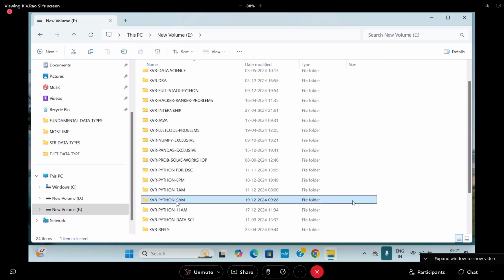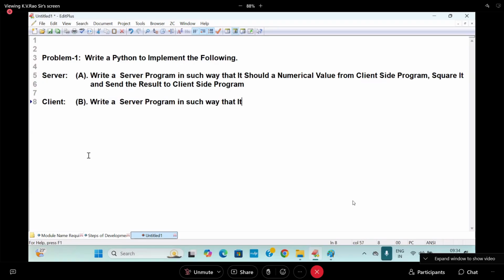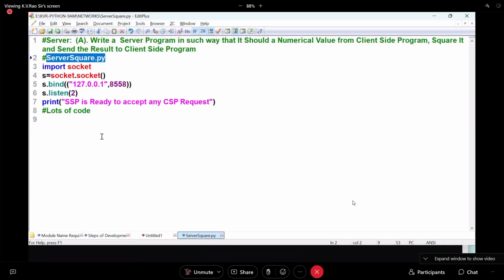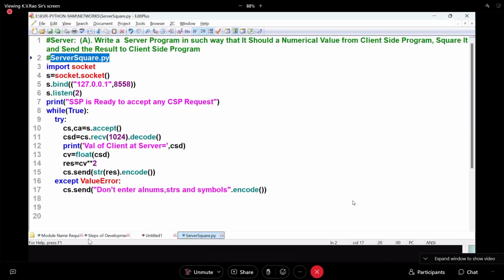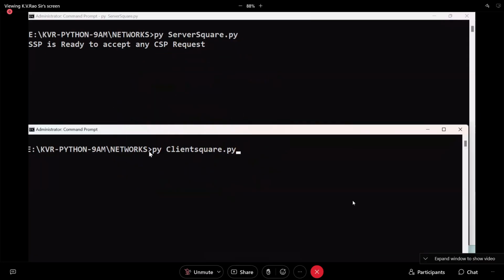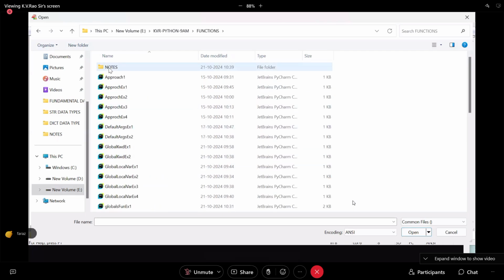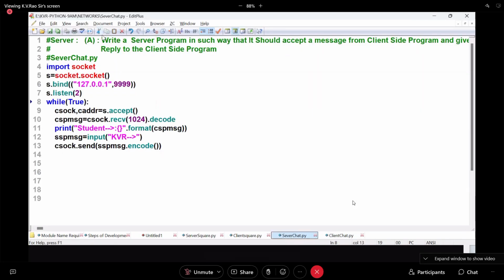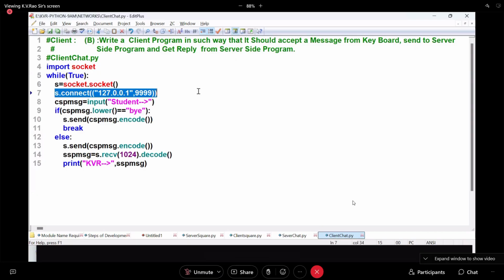Module name requried for developing network program 2024 12 21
PYTHON COURSE BY K V RAO SIR